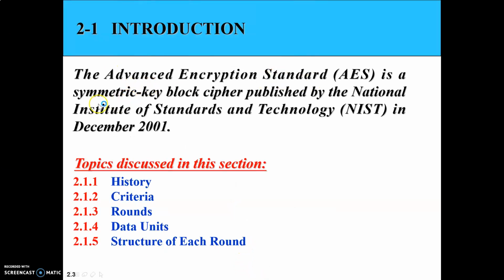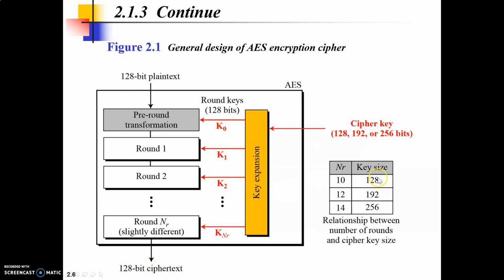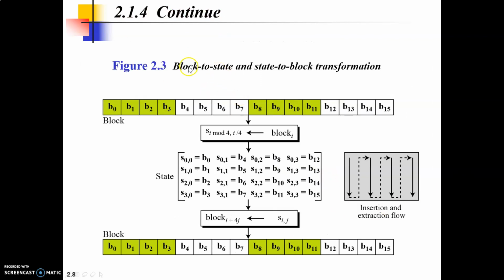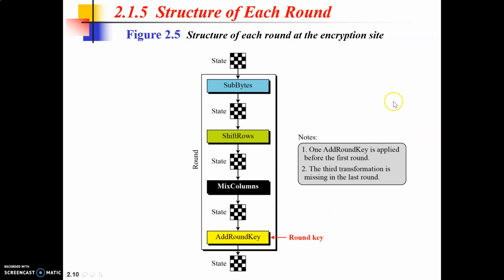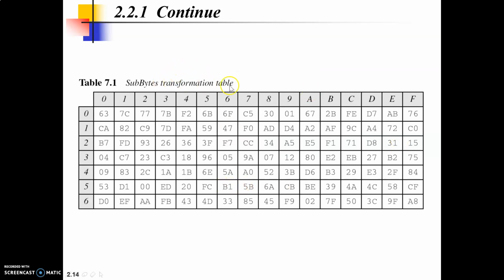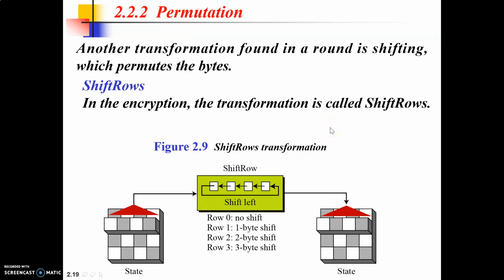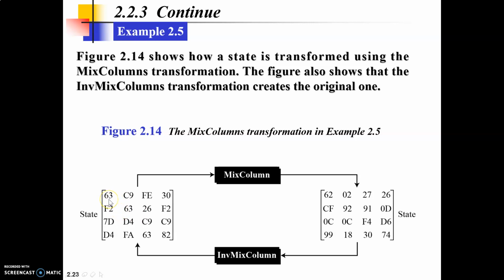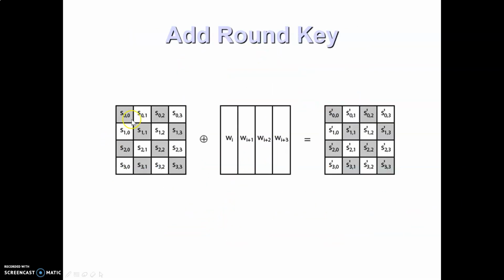Advanced Encryption Standard (AES) Algorithm explained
The Advanced Encryption Standard, also known by its original name Rijndael, is a specification for the encryption of electronic data established by the U.S. National Institute of Standards and Technology in 2001.
Key sizes: 128, 192 or 256 bits
Block sizes: 128 bits

Rounds: 10, 12 or 14 (depending on key size)
 source: Wikipedia